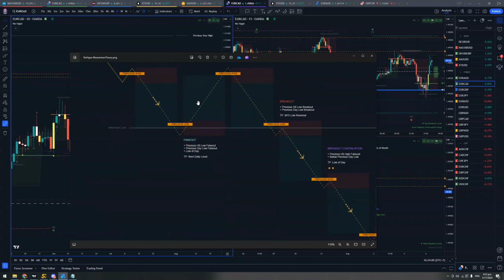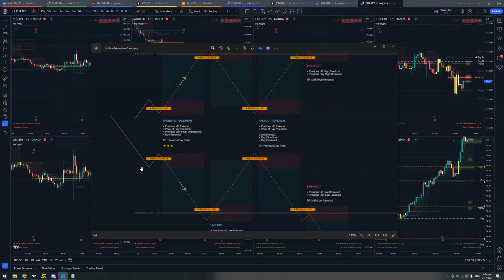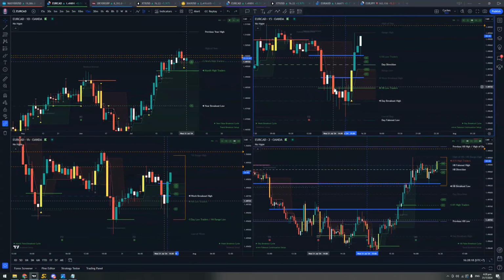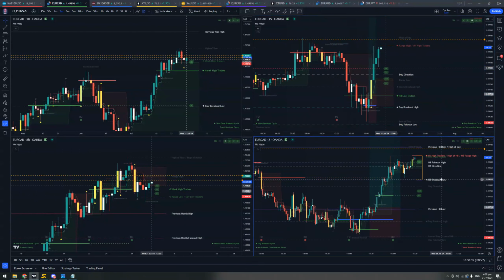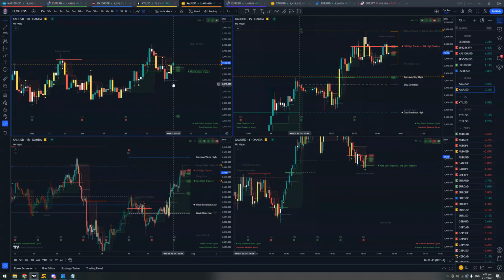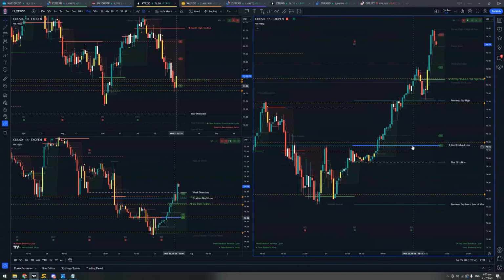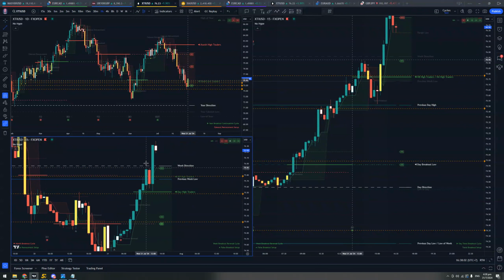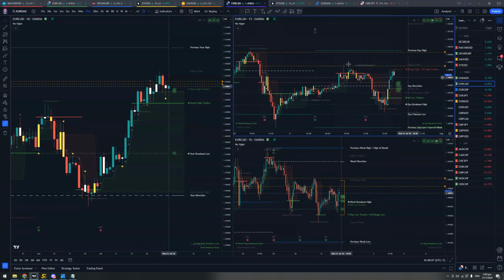London Session Recap - EURCAD, OIL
EURCAD Fakeout Continuation Signal Day Setup
OIL Breakout Setup